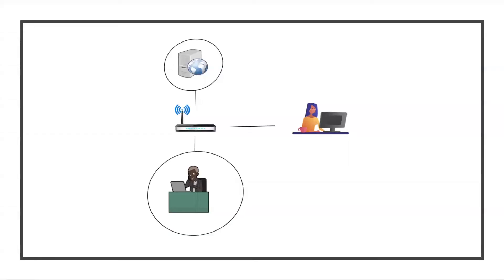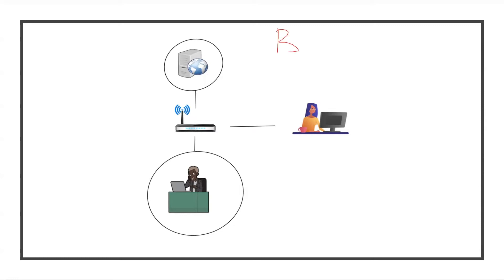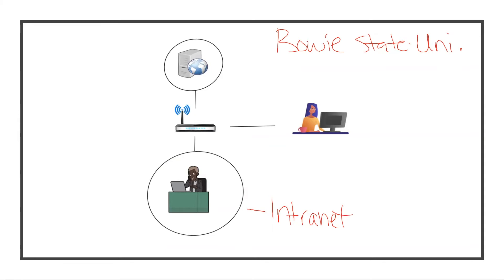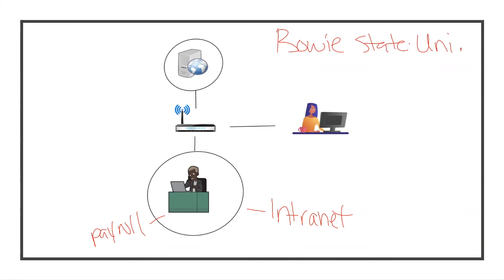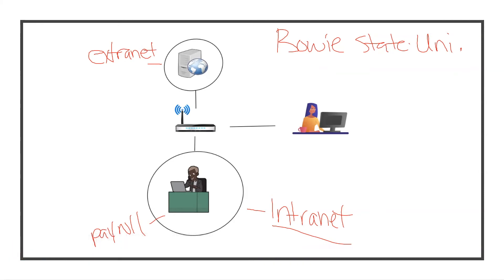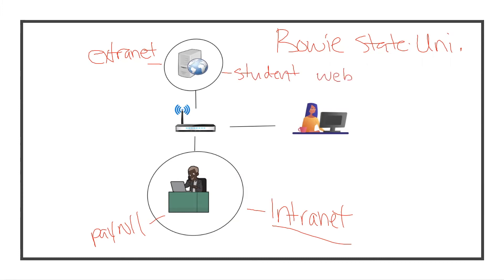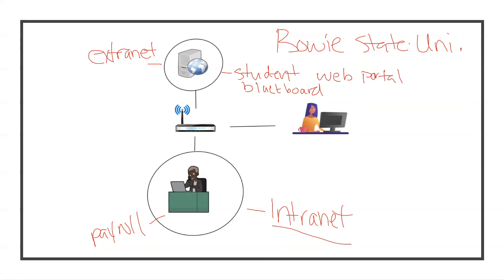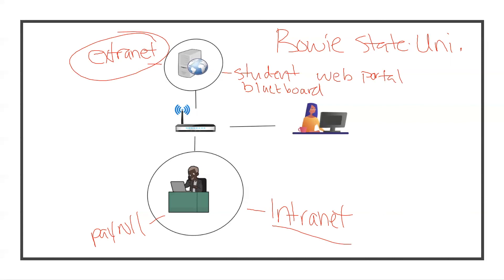What are Network Zones?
A computer network is a connection between computers through a cable or some type of wireless connection.